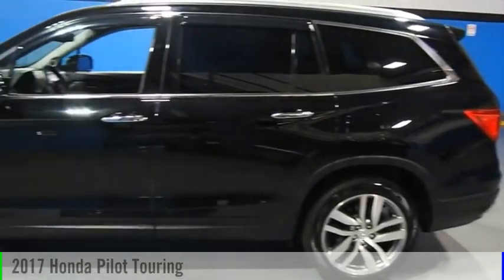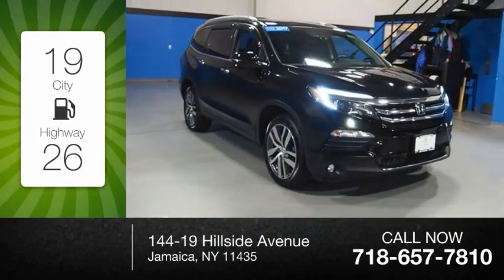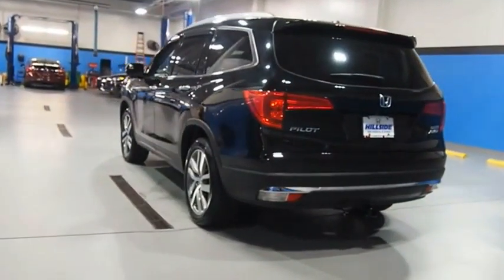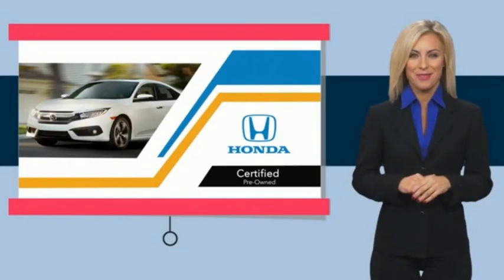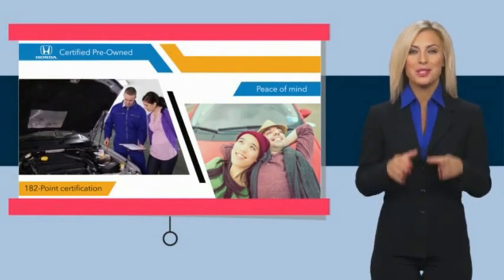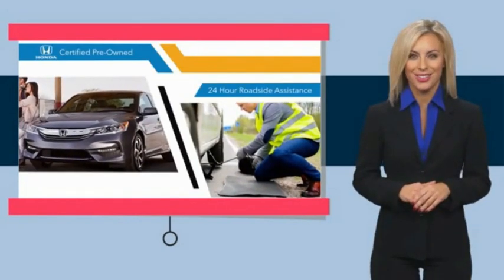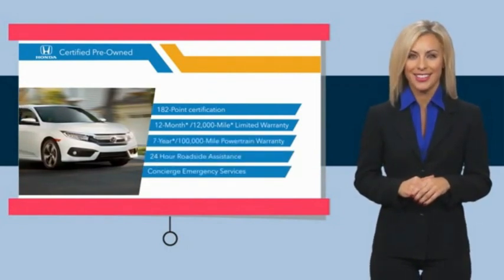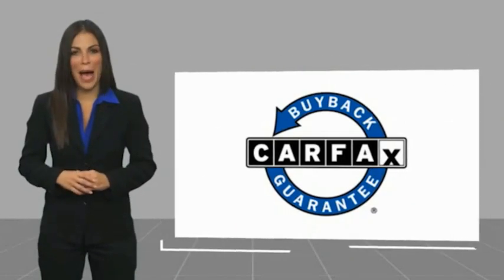2017 Honda Pilot Jamaica NY U2510629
2017 Honda Pilot Touring

Hillside Honda
144-19 Hillside Avenue

Recent Arrival! NO HIDDEN DEALER FEES, NO FINANCING REQUIREMENTS, Hillside Honda To Go means you pay EXACTLY what you see! *HondaTrue Factory Certified with Warranty* Spotless! Best Conditioned Vehicles in the Market! Our aggressive NO FEE, market based pricing takes all the headache out of shopping!NAVIGATION, Leather Seating, 3rd Row Seating, Passed 182 Point Inspection, New Brakes, Recent Oil Service, White Glove Detailed, AWD.***INTERNET SPECIAL - MUST PRESENT AD AT TIME OF SALE. EXCLUDES ALL PRIOR OFFERS*** All Honda Certified Pre-Owned vehicles include: . 182 Point Inspection . 84 Month/100,000-mile (whichever comes first) Powertrain Limited Warranty from the vehicle's original in-service date . 12 months/12,000 miles (whichever comes first) non-powertrain warranty from the original warranty expiration date or from the Honda Certified purchase date. Warranty Deductible : $0 . Trip interruption protection . Vehicle History Report . Warranty is transferable . Roadside Assistance with Honda Care purchase . XM Satellite Radio 3 trial months of service All efforts are made to ensure each vehicle displayed is IN STOCK as well as AVAILABLE. Hillside Honda is not responsible for typographical errors.Awards: * 2017 IIHS Top Safety Pick+ (When equipped with Honda Sensing and specific headlights) * 2017 KBB.com 12 Best Family Cars * 2017 KBB.com 10 Best Certified Pre-Owned 3-Row SUVs Under $30,000 * 2017 KBB.com Best Buy Awards * 2017 KBB.com 10 Most Awarded Brands * 2017 KBB.com Brand Image AwardsKelley Blue Book Brand Image Awards are based on the Brand Watch(tm) study from Kelley Blue Book Market Intelligence. Award calculated among non-luxury shoppers.  Kelley Blue Book is a registered trademark of Kelley Blue Book Co., Inc.